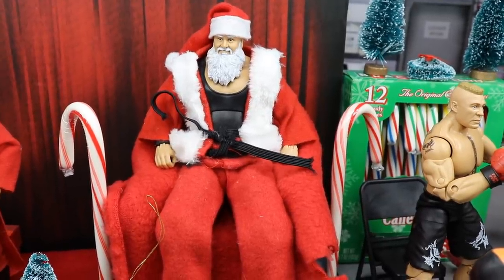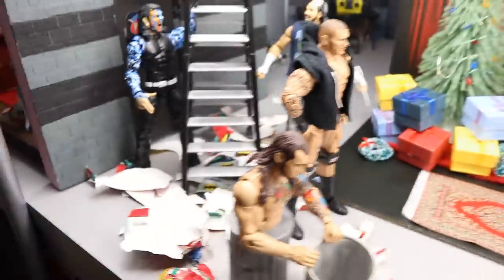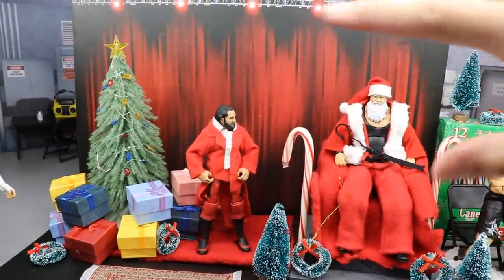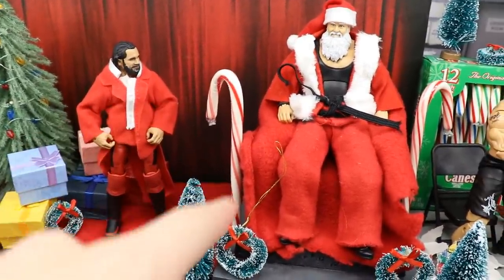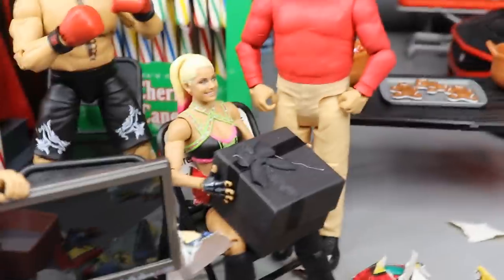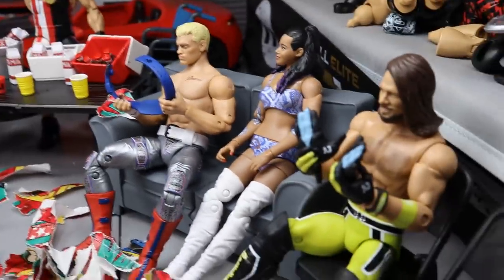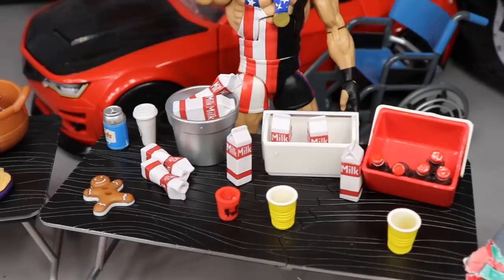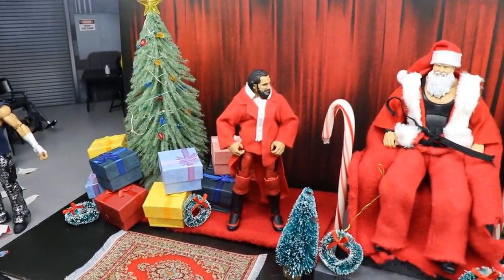WWE ACTION FIGURE SETUP! CHRISTMAS EDITION!